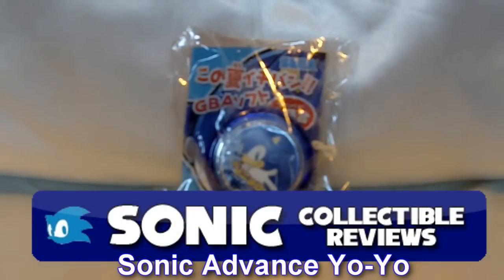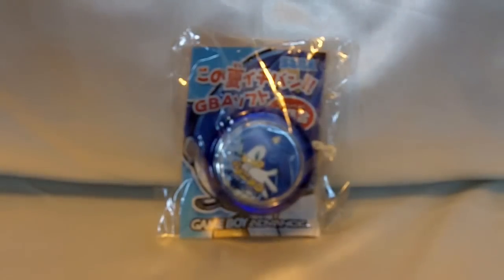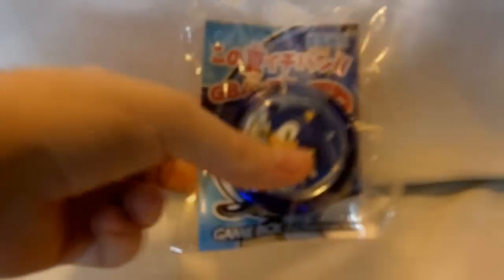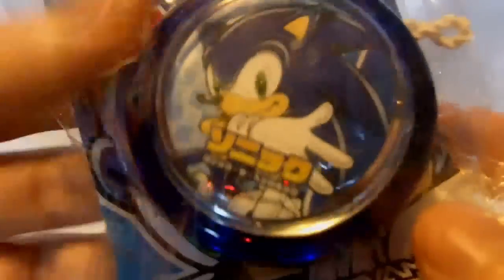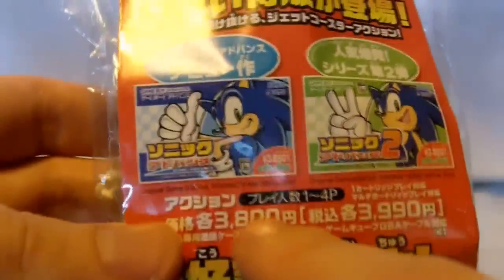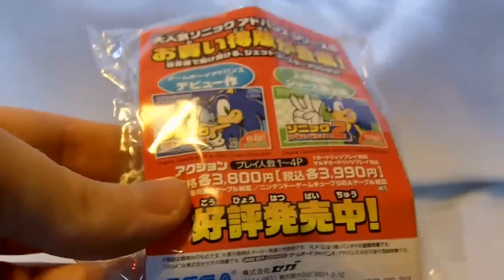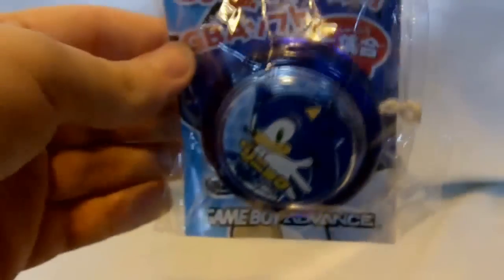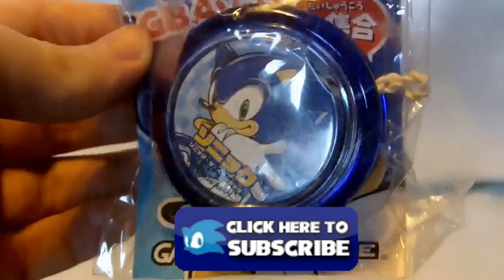Sonic Advance Yo-Yo [Sonic Collectible Reviews]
A blue Sonic Yo-Yo from Japan, made to promote Sonic Advance 1 & 2.

If you enjoyed this video, please be sure to check out my channel for more video reviews from my Sonic the Hedgehog collection including plush toys, display and action figures, random nick nacks, promo's, & more!